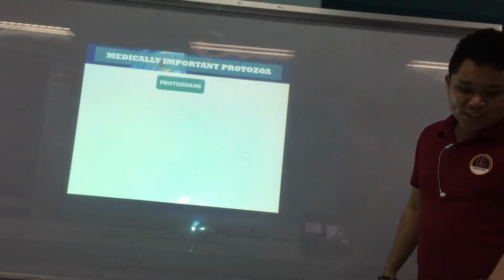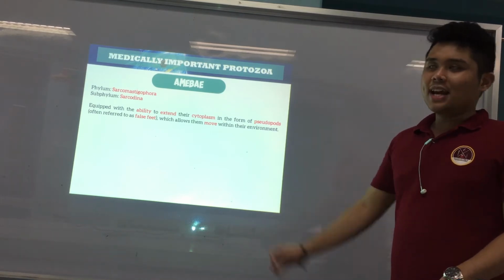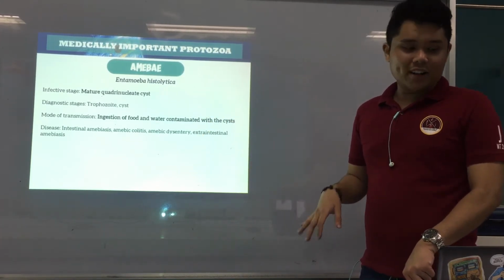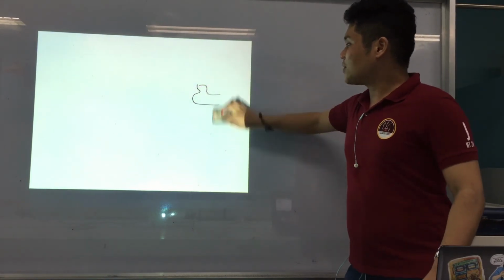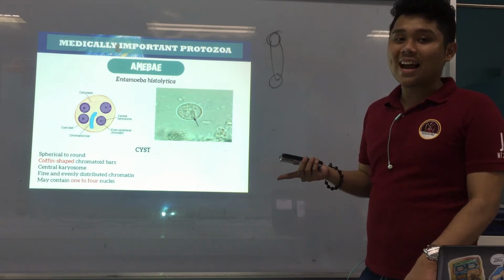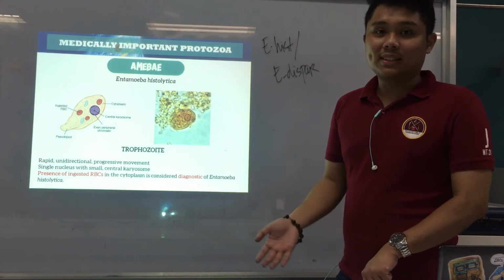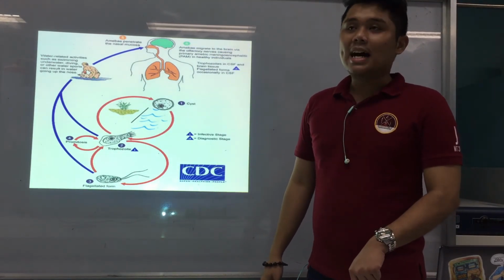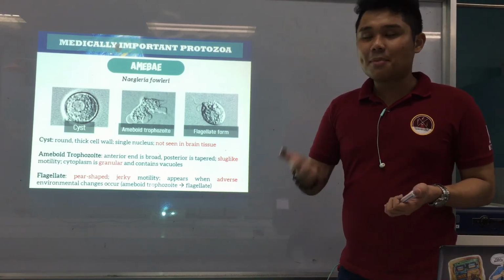MT Pre-Recorded Lectures | MT 26: Hay Infusion (Part 2)